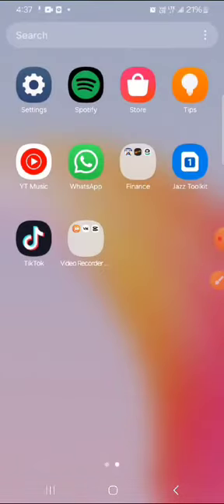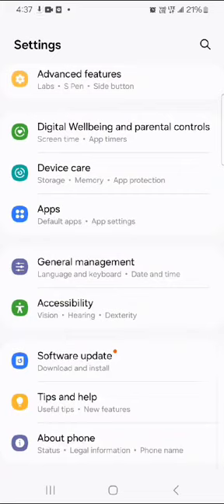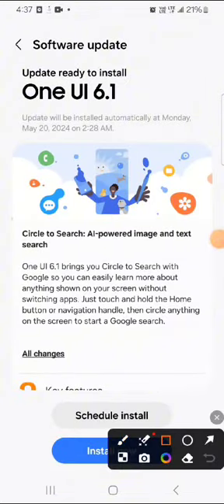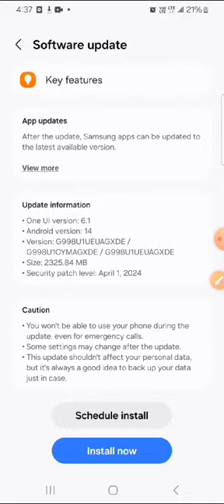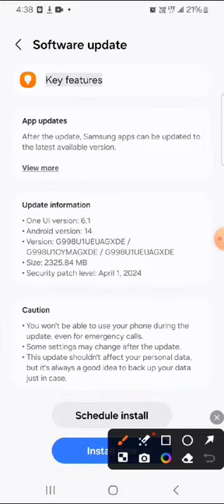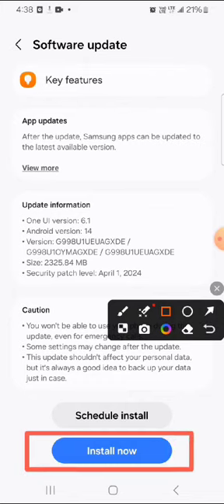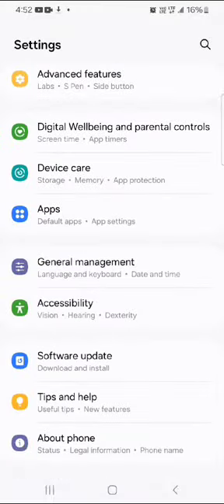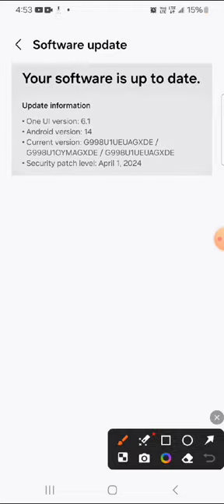How to update Samsung Phone | Update Samsung Software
Want to update samusung phone or samsung software? Watch Complete video to update software of your samsung Mobile. Updating the software on your Samsung Galaxy phone is always recommended. Software updates fix any bugs there may be, keep your device operating smoothly, and add the newest features to your phone! To update your software, open Settings and scroll to the bottom of the menu. Tap Software update, and then tap either Check for updates or Download and install. The verbiage depends on your carrier. Your phone will search for any available updates. If one is available, tap Download and install. If no action is needed, a prompt will display saying the current software is updated. If you need to know your current software version, tap About phone, and then tap Software Information.